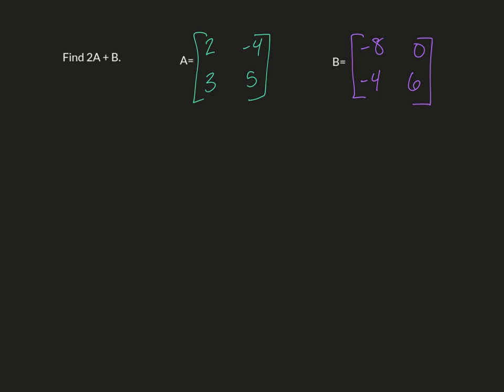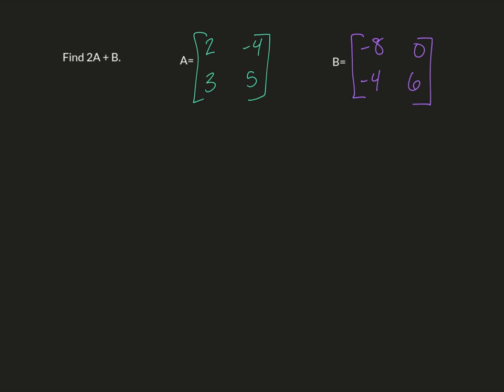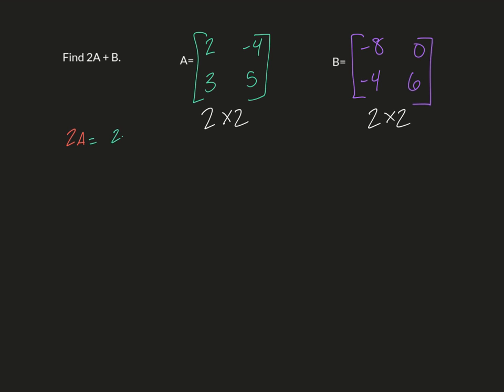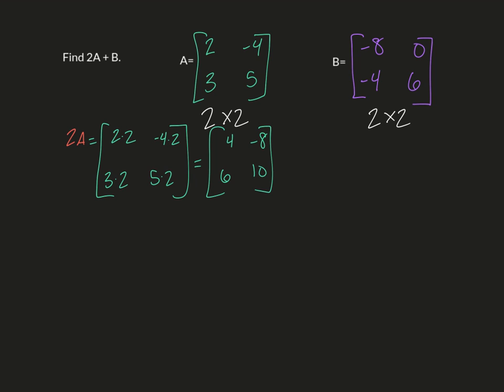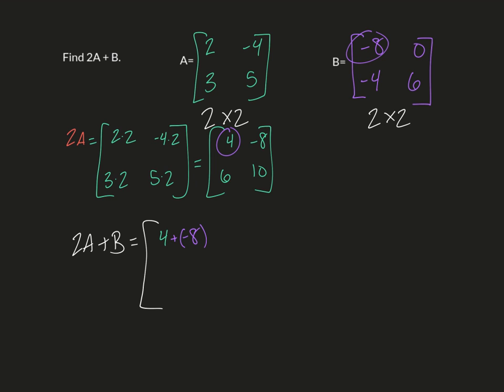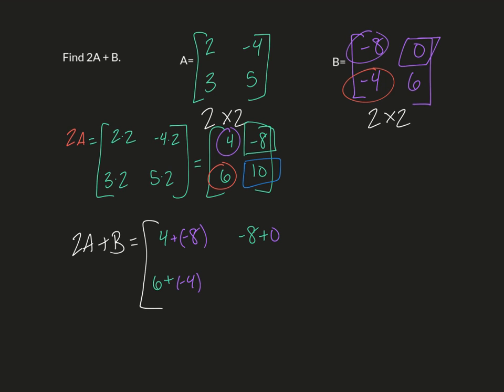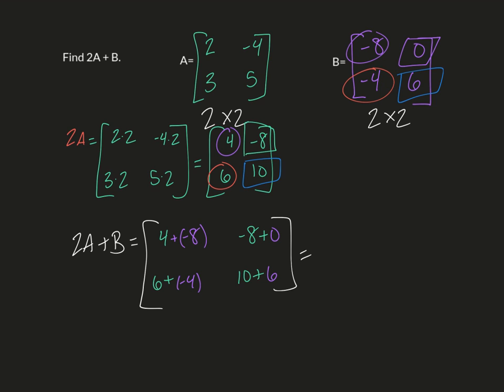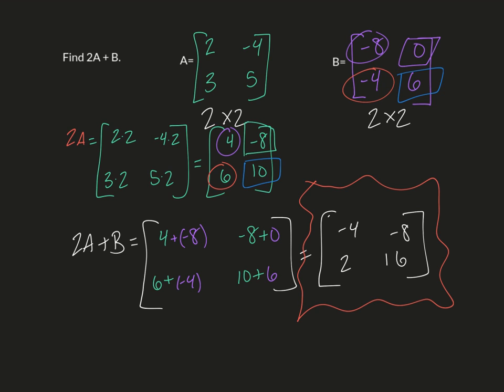Math 3 3.4 Basic Matrix Operations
scalar multiplication and adding/subtracting matrices